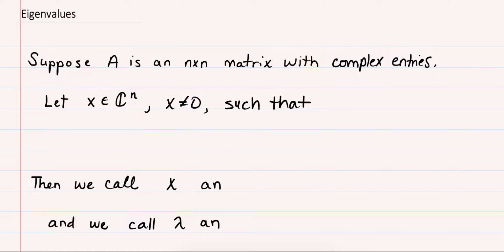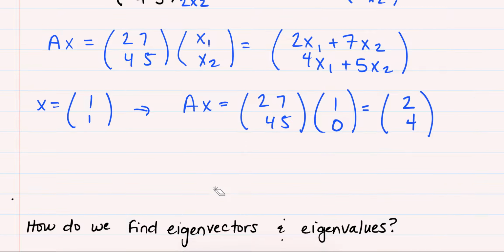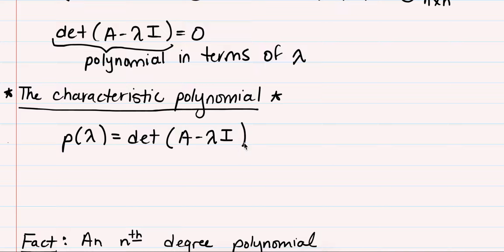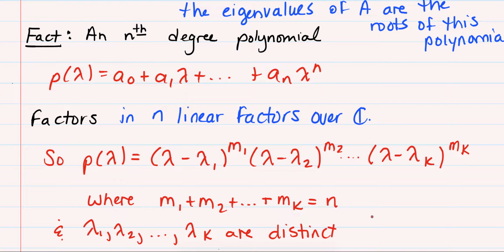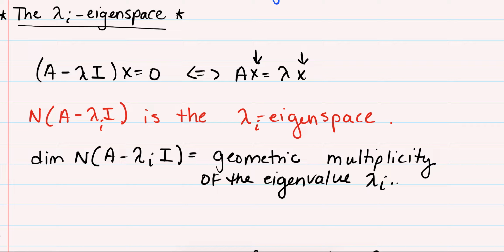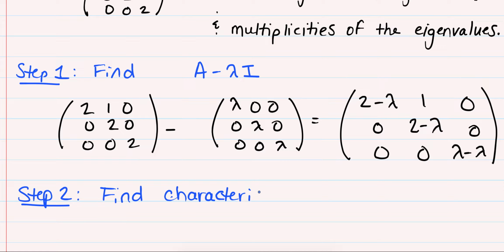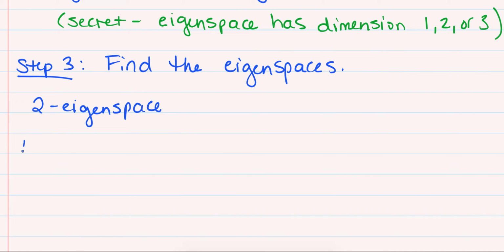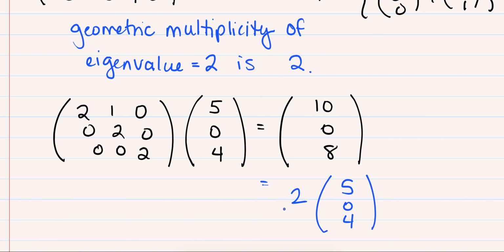Eigenvalues and Eigenvectors (Part I)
At minute 7:30, I make a claim that A- lambda I = 0. This is not true.
What I should have said is det(A - lambda I)=0. If the determinant was not equal to 0 then the matrix (A-lambda I) would be invertible. If it was invertible, then you could solve for x. That is x = (A - lambda I)^{-1} 0 and you would get x = 0. Since x is not equal to 0 by assumption, the determinant of (A - lambda I) must equal 0.